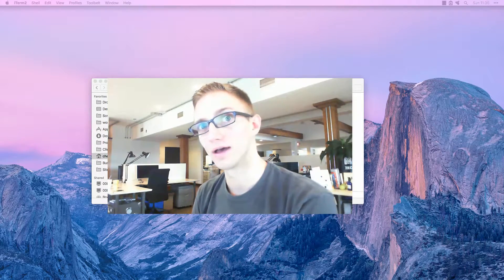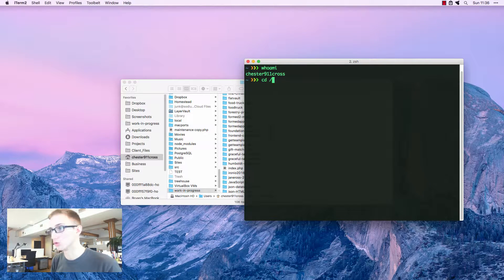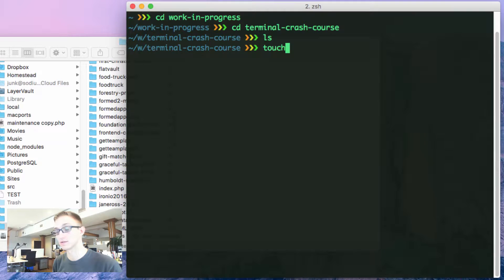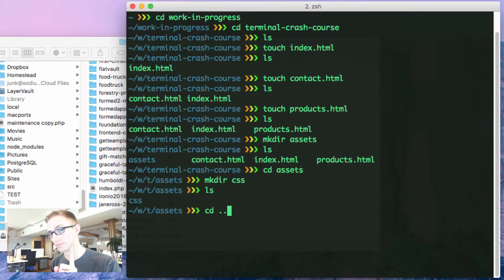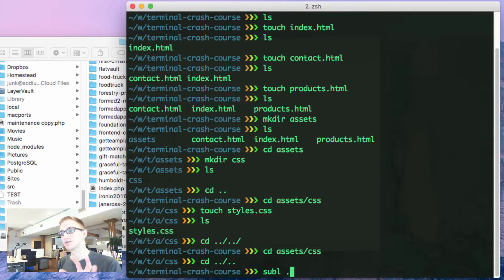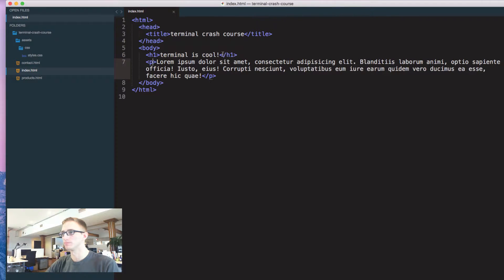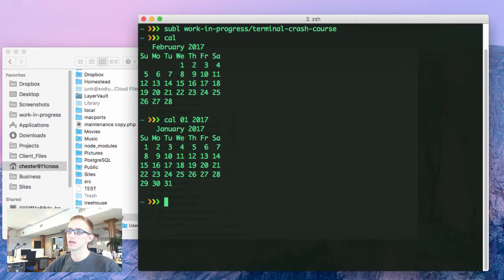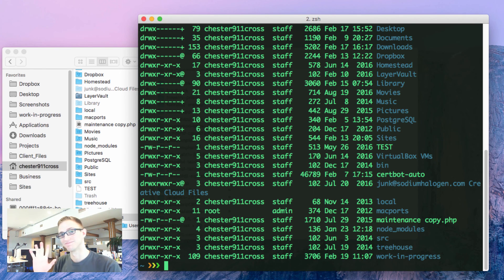Terminal Crash Course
Learn the terminal and you will save time when you code. Here are the basic commands to use in the terminal.